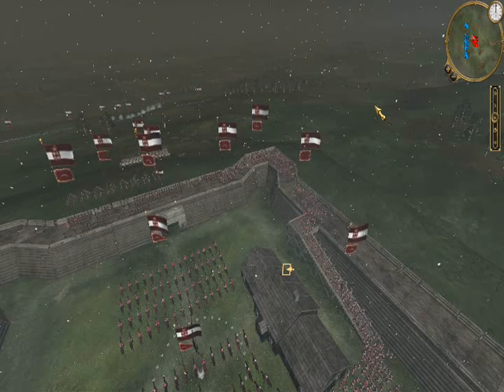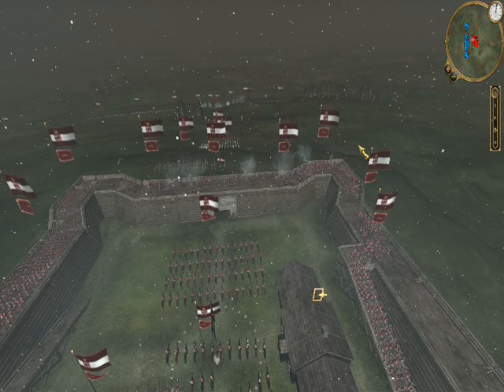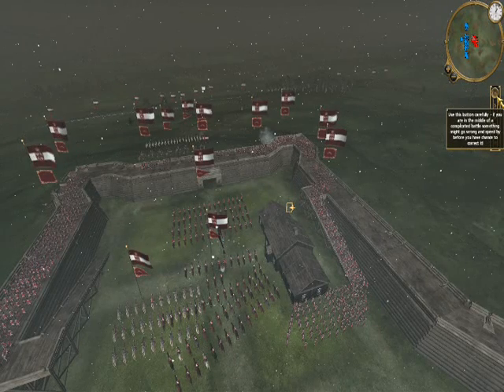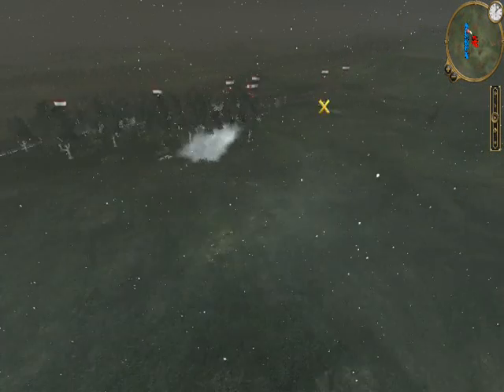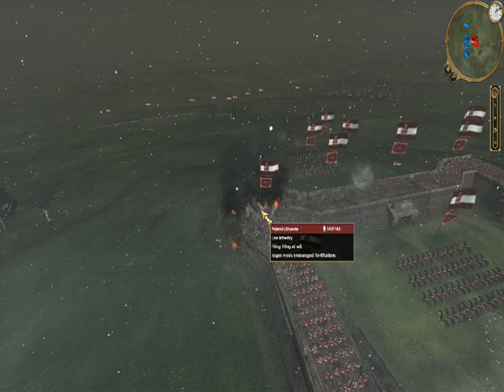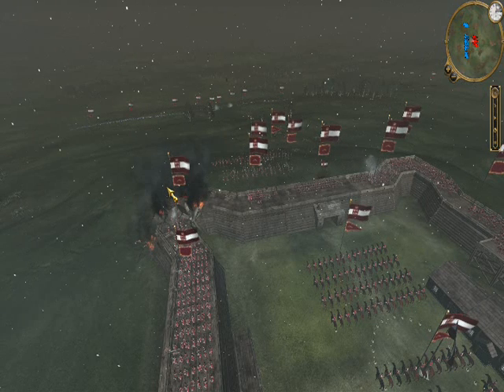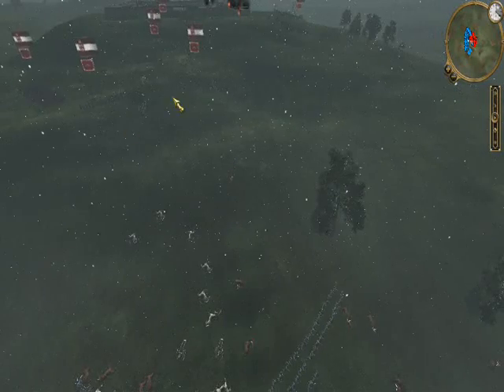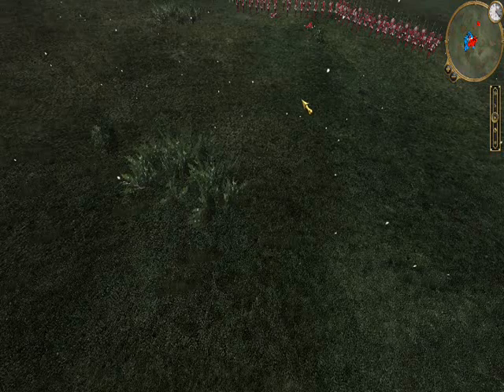Empire Total War Online Battle #01 Poland-Lithuania vs The United Provinces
Srry some parts had no sound, but i hoped you enjoyed the video :)